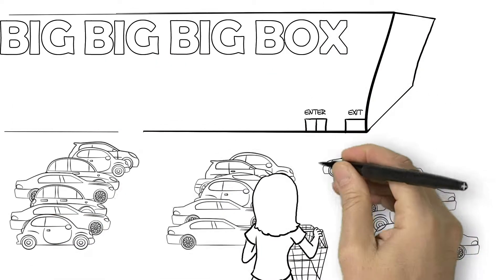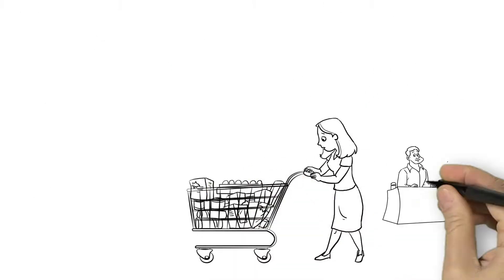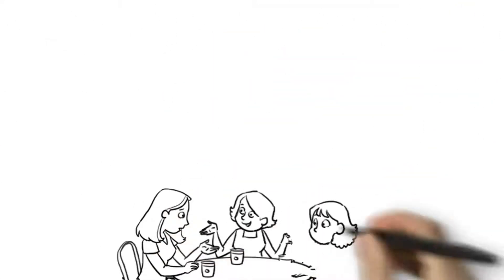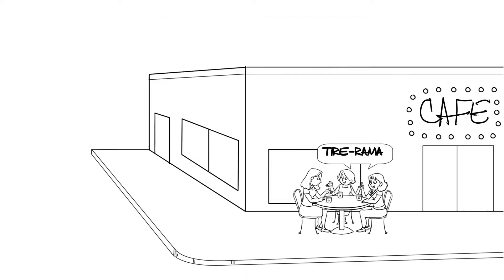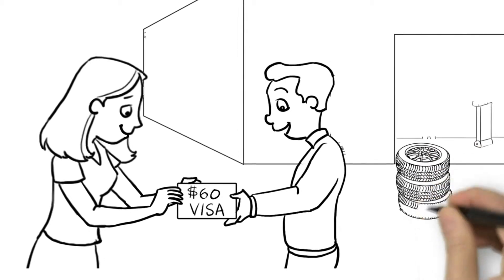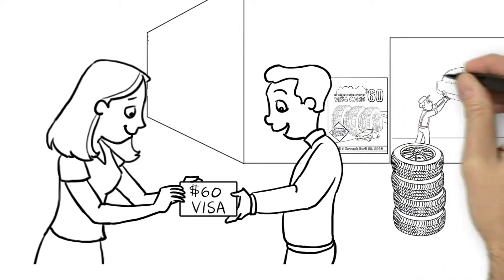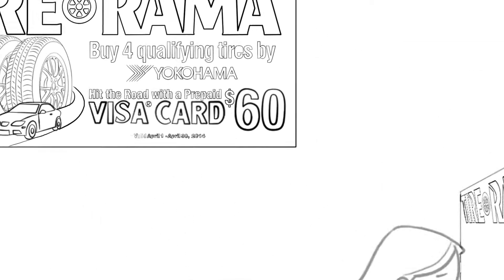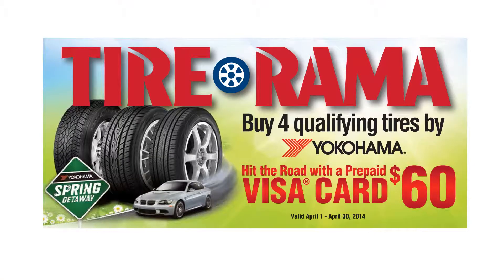TireramaYoko HD02Lo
Description